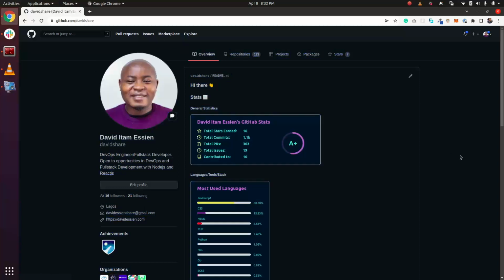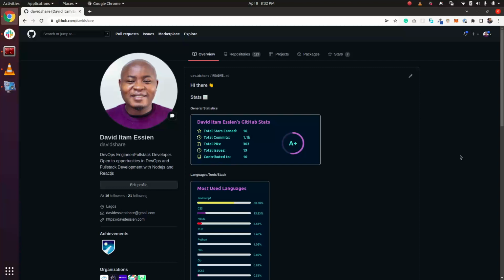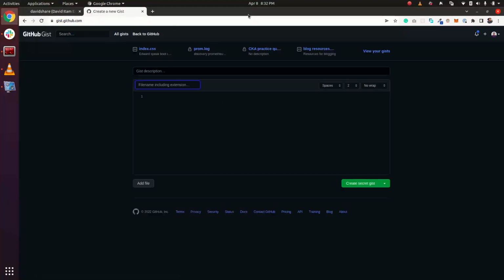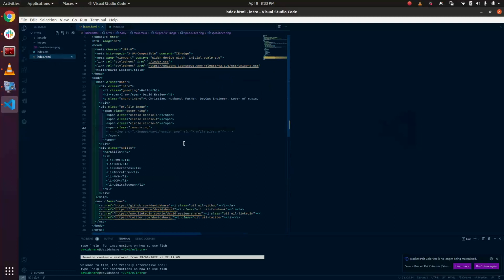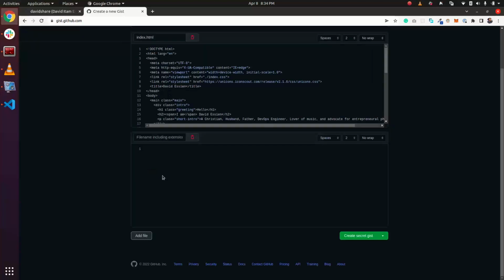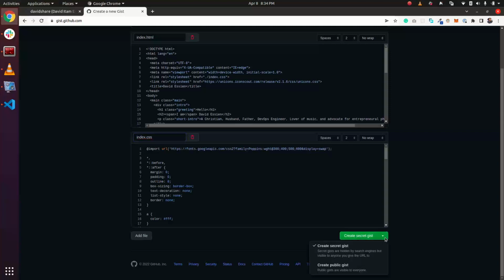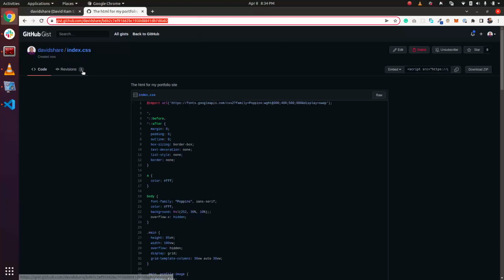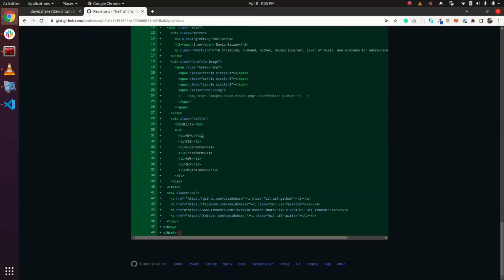Easy steps for creating a github gist to share your code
In this video, I show you how you can easily create a github gist. Github gists make it easier to store, and share snippets of code and even embed the code in web pages.